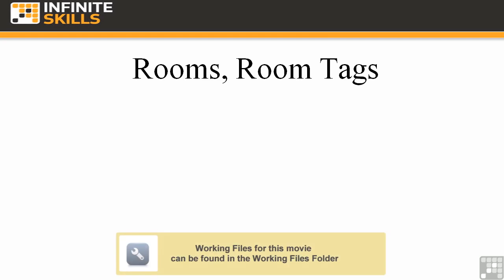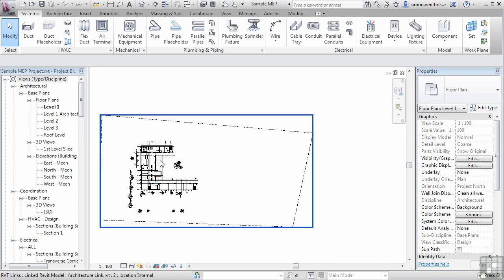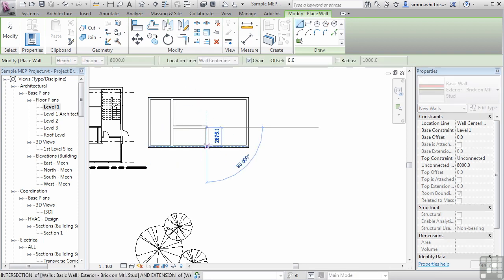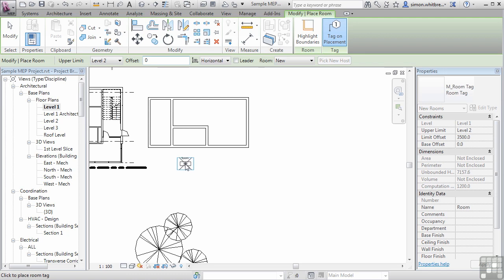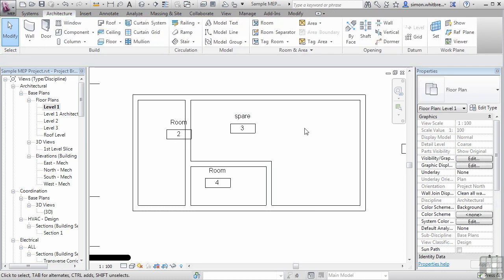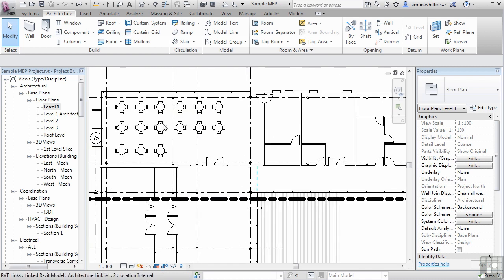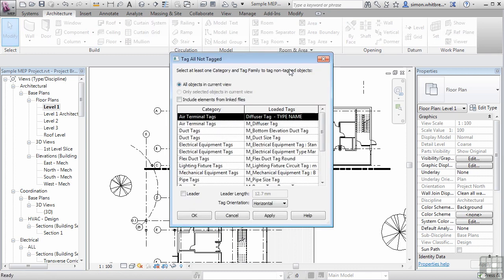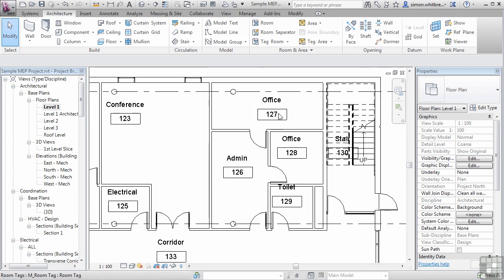Revit MEP tutorial 702